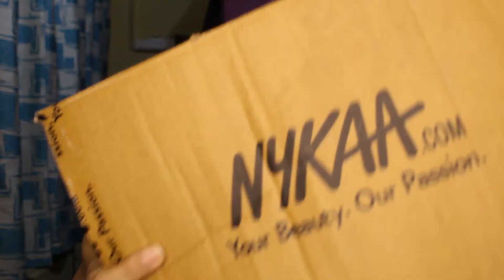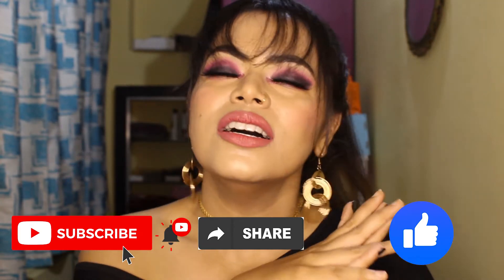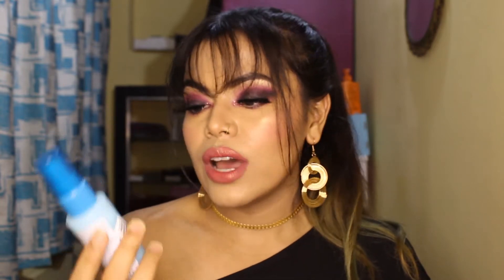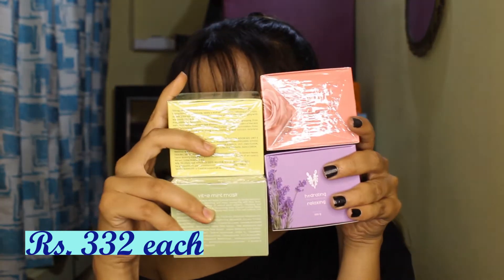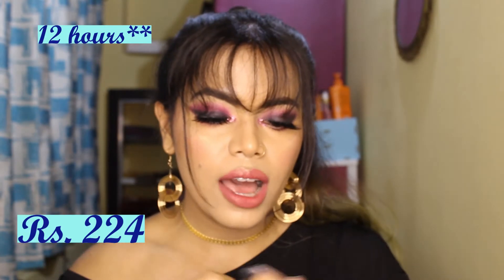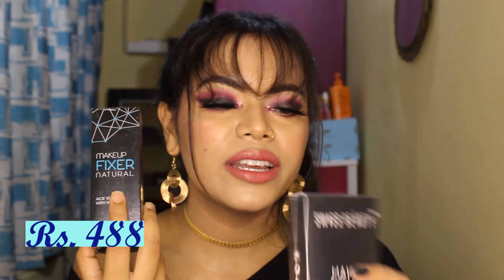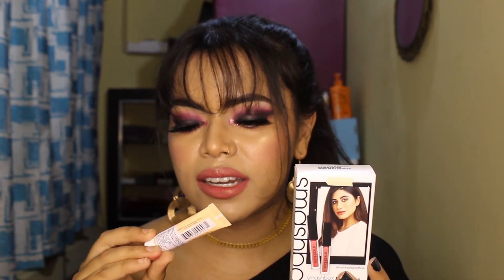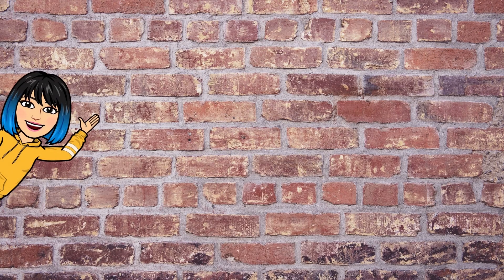Huge Nykaa Haul | Summer Super Saver Days| The Bluehead Girl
How are you guys doing. Hope everybody is doing fine and is safe. Since you guys love hauls, here I am bringing you the biggest haul on my channel till date. Hope you will enjoy it.

WAYS TO CONNECT TO ME

All the images and content in the video is created by me (The Bluehead Girl) and is protected under copyright. Please do not copy or use without my consent.

You have come to end of the description.

XOXO😘